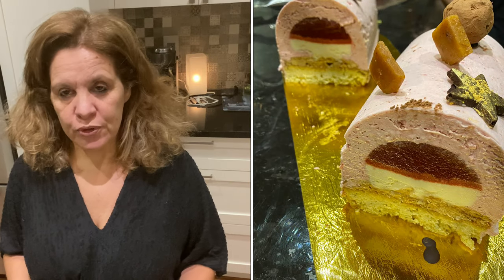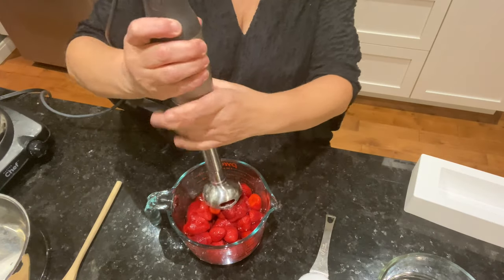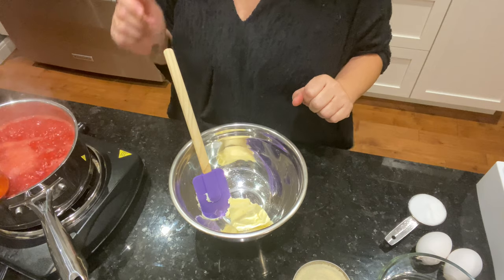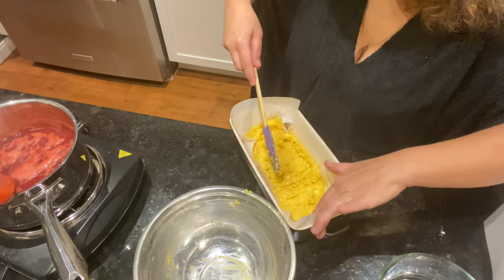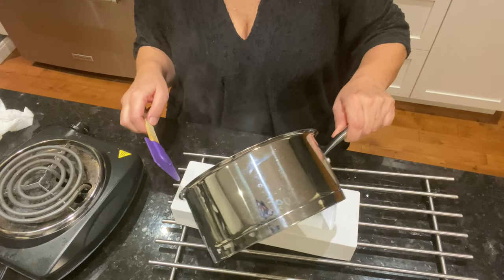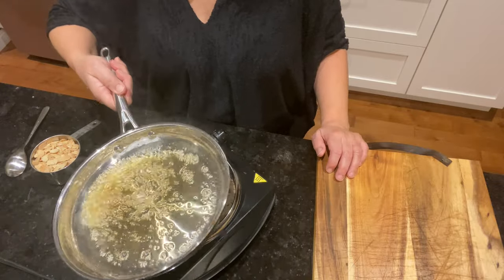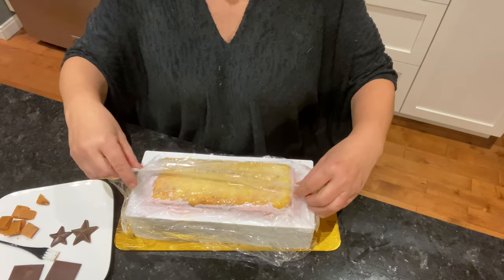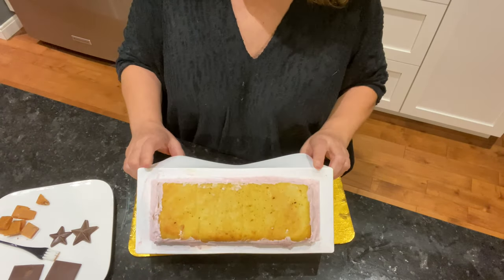Bûche de Noël Cétogène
Ingrédients
Coulis de fraises
600g de fraises
2 feuilles de gélatine -3g
1/3 de tasse d’erythritol

-75g
Biscuit de la base de la bûche

¼ de tasse de beurre -50g
1 tasse de farine d amandes 100g
¼ de tasse d erythritol
2 œufs

Croquant aux amandes
1/3 de tasse d’allulose-75g
1 tasse d’amandes effilées-100g

Ganache au chocolat blanc
1 tasse100g de mélange à chocolat blanc

3 cuillères à soupe d’eau
1 tasse -230ml de crème à 35% de Mg
¼ de tasse de beurre- 65g

Crème fouettée aux fraises pour la couverture
1 tasse de crème à 35% de Mg- 250 ml
¼ de tasse d’erythritol
-60g
2 feuilles de gélatine 3g